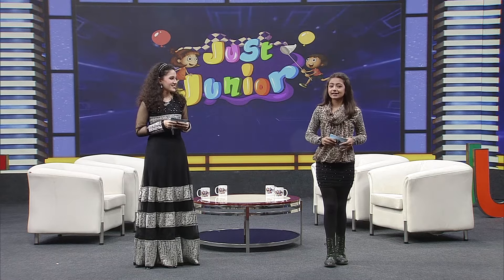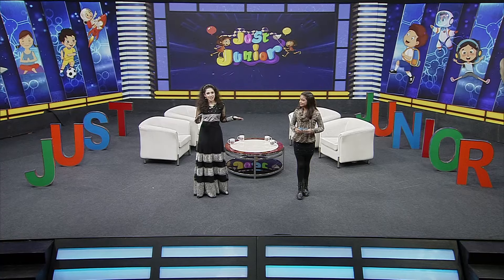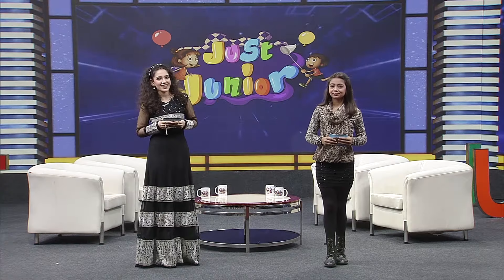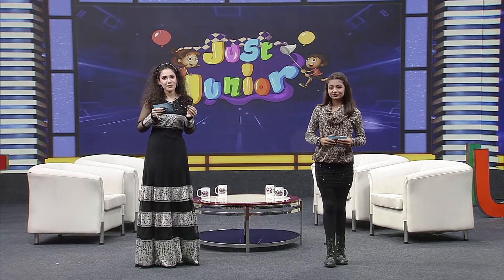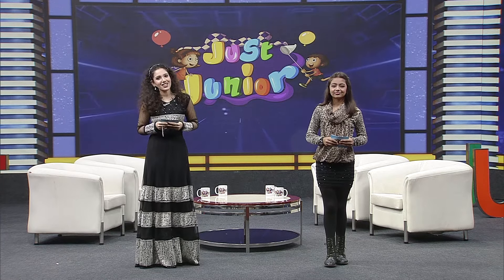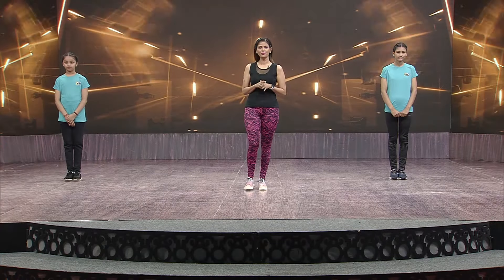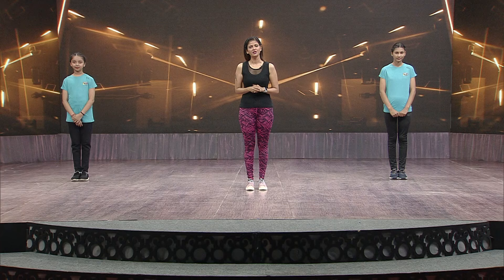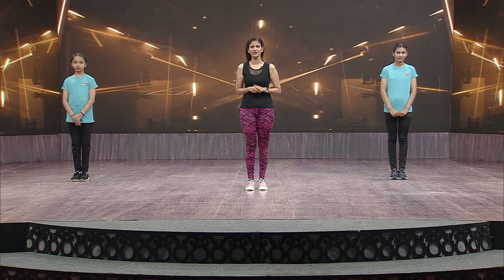Just Junior | Aerobics: Fitness with Fun with Shweta Shrivastav | DD National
Join Shweta Shrivastav in this fun-filled aerobics session on "Just Junior." Get moving, stay fit, and enjoy easy-to-follow exercises designed to make fitness exciting for everyone!

DD National blends a healthy mix of entertainment, information and education. All major National events like Republic Day Parade, Independence Day Celebrations, National Award Presentation ceremonies, President and Prime Minister’s addresses to the Nation,  President’s address to the joint session of Parliament, important Parliamentary debates, Budget presentations, involving India and other important sporting encounters are also telecast live.